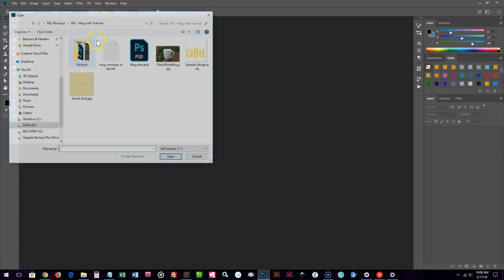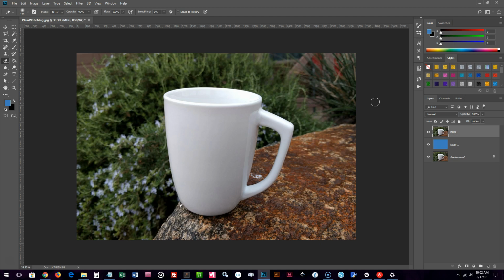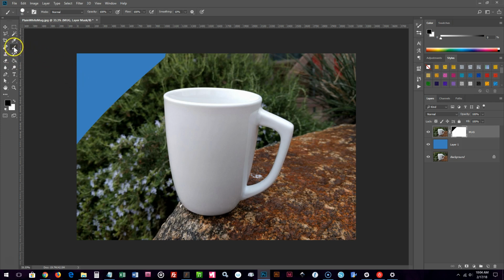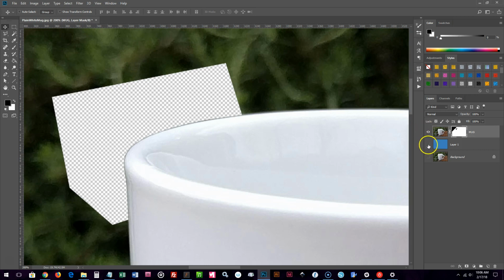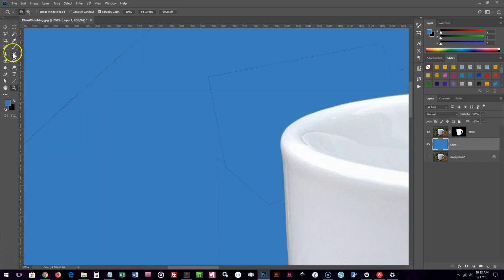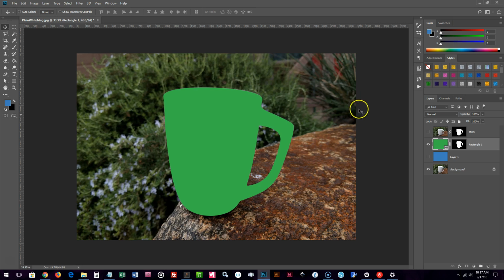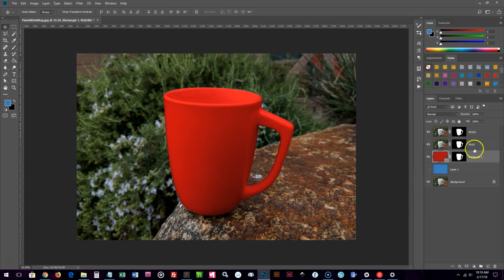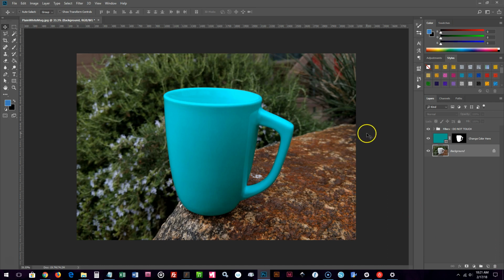Making a Mug Mockup! Part 1: Color Change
This is a quick and dirty guide to creating a Photoshop mockup from a plain white object, where you can change the color of the object. Check out Part 2 as well, where we create a Smart Object layer so you can put any text, graphic, or design on the mockup!

Creating using Photoshop CC 2018 (v 19.1.1).